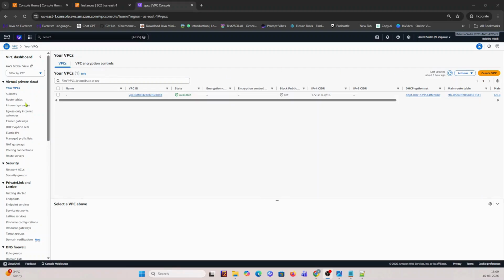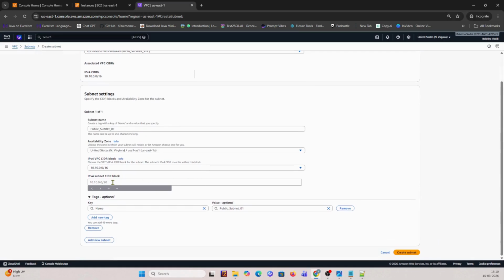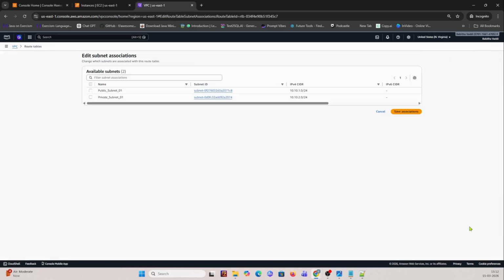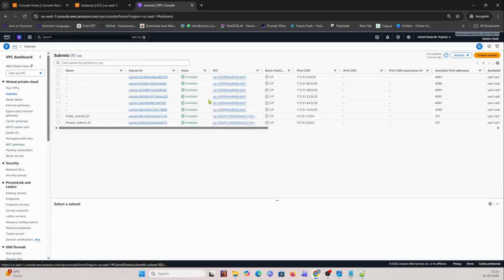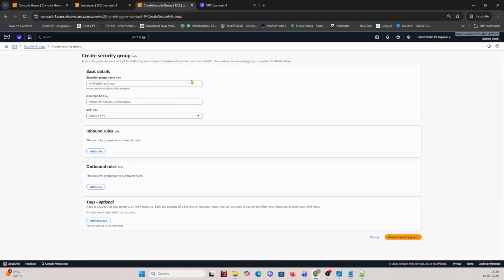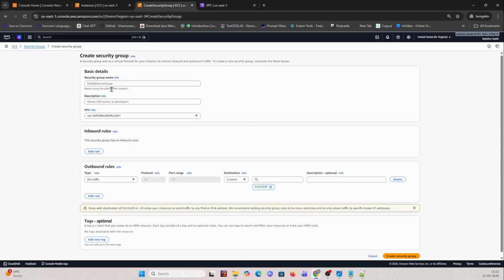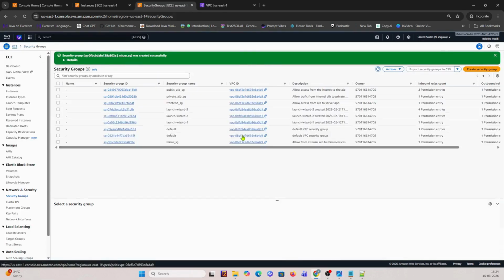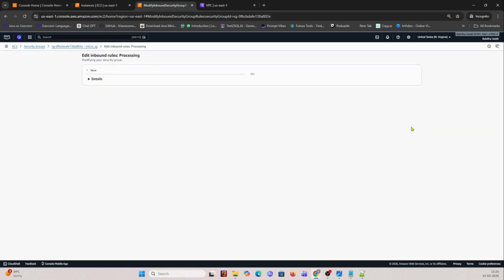[Ep 2] AWS Microservices | VPC Design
AWS Enterprise Microservices Architecture  – Episode 2

In this video, will explain how to build VPC , Private , Public Subnets, Route Tables  etc.

 What you’ll learn:
- VPC
- Public,Private subnets
- Route Tables, Internet Gw, Nat Gw